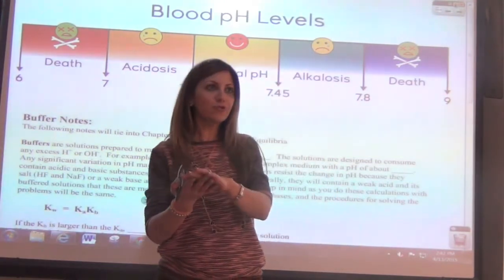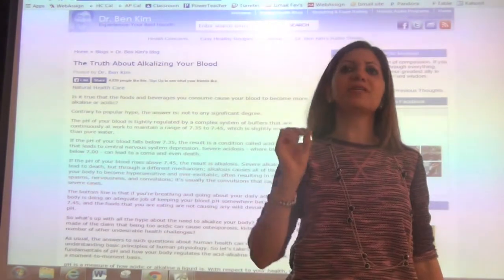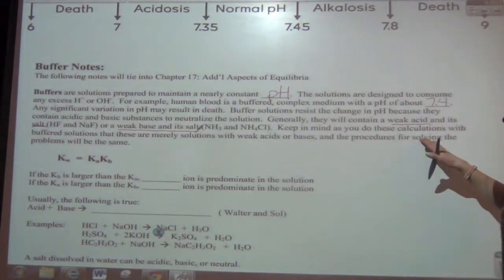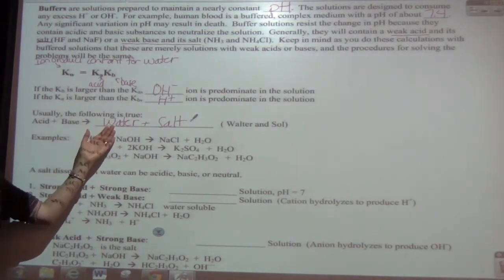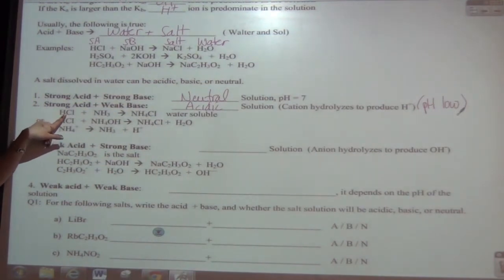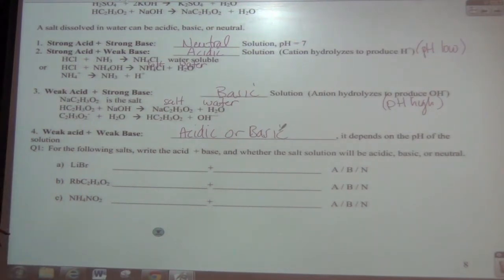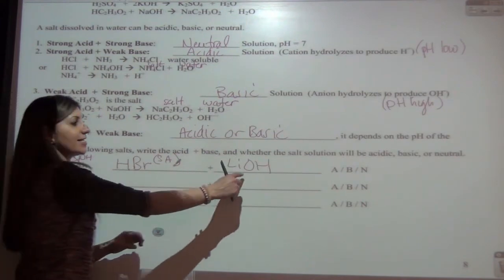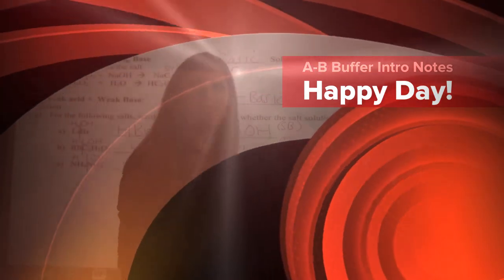Acid-Base Buffer Intro Notes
A class lecture video introducing buffers.
0:01 Blood is a buffered solution
2:19 What is a buffer?
5:10 Strong-Weak, what is the final solution?
7:05 Is the salt Acidic, Basic, or neutral?